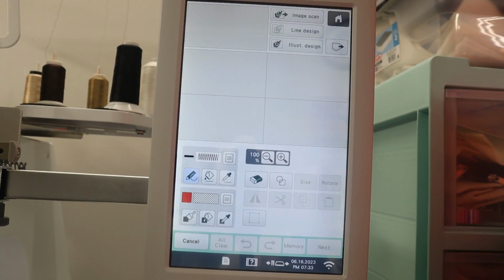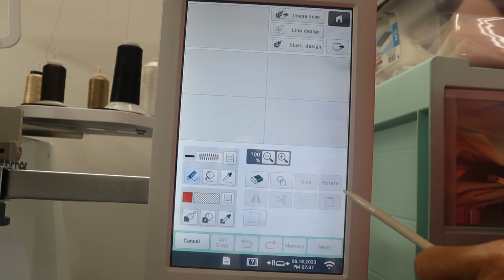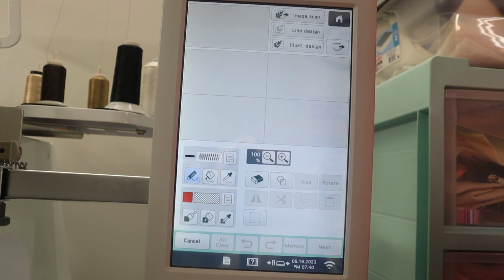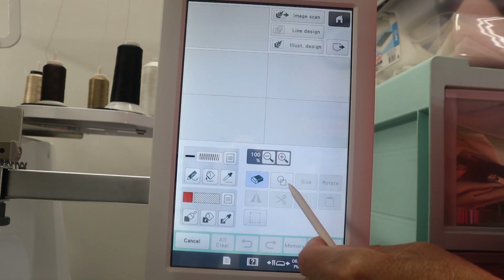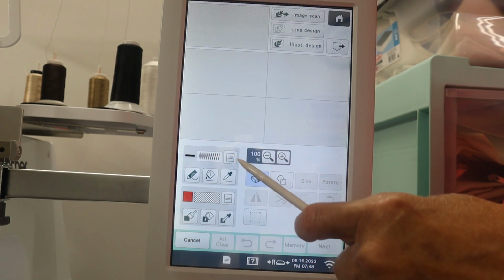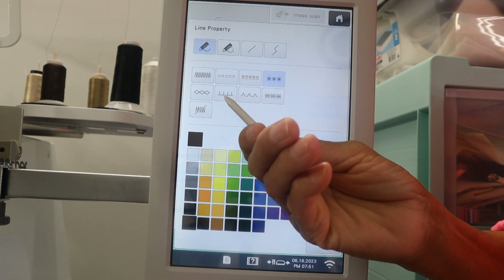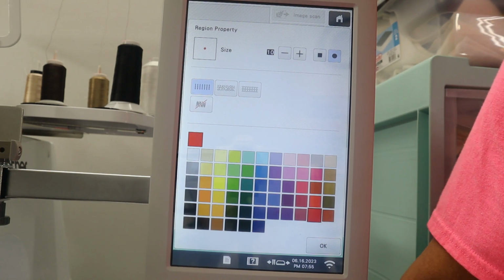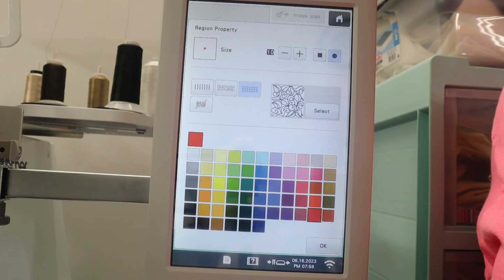Exploring the "My Design Center" for the Brother PR Series Embroidery machines - Lesson 1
This video provides a Basic Overview of the "My Design Center" using the Brother PR1055X and the accompanied Playbook.
 I will go over every icon available in the "My Design Center" and explain their usage in preparation for the other 4 Lessons to follow. This basic overview will help you understand how to  and when to use these icons as we discover the many creative projects waiting to be explored while learning this powerful in - the - machine software.